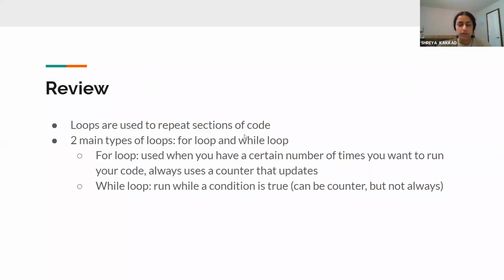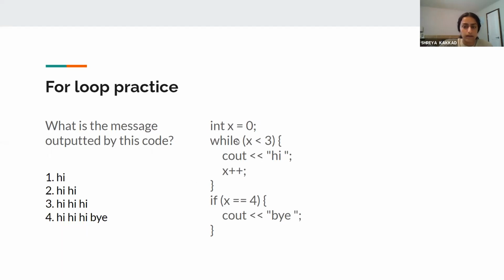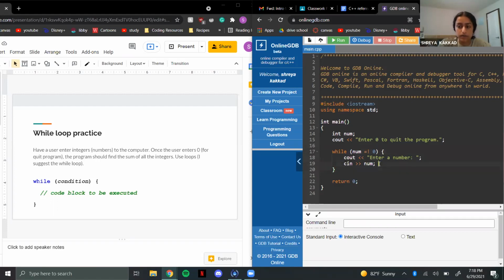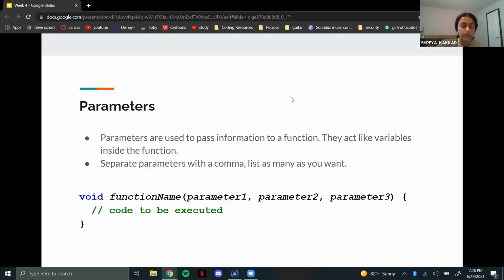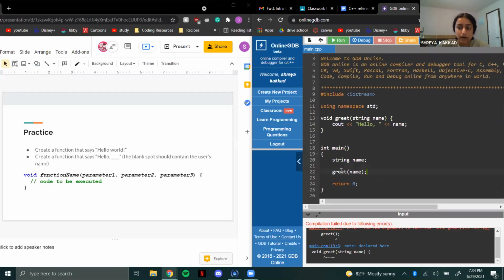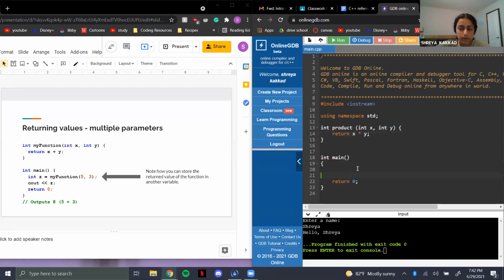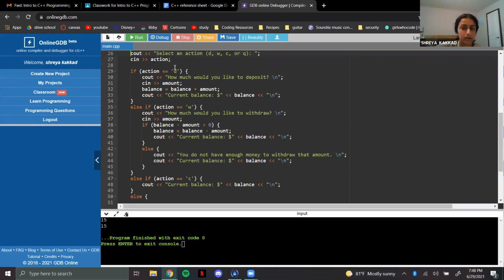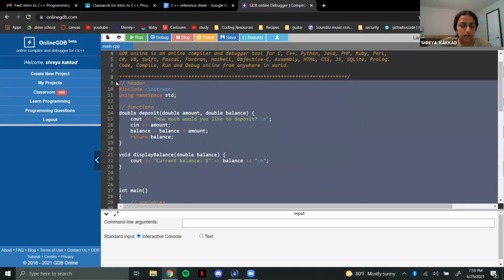Loops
2021 Kariko Session Intro to C++ Programming Week 4

Intro to C++ Programming Class Overview
Week 1: Compilers & C++ basics
Week 2: Variables
Week 3: Conditionals
Week 4: Loops
Week 5: Functions
Week 6: Review & Final Project